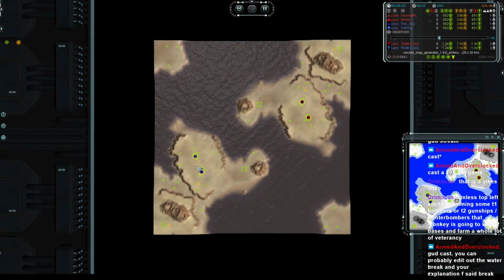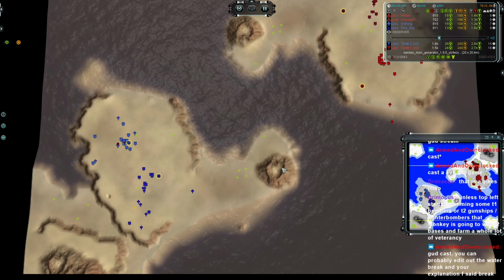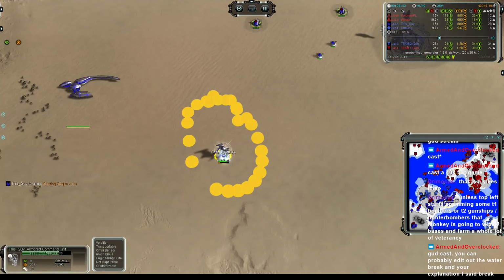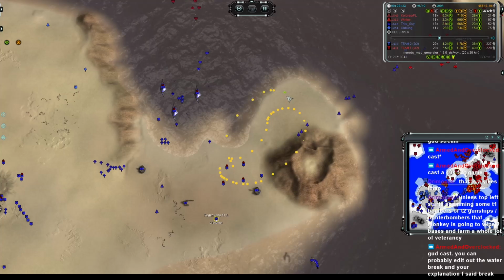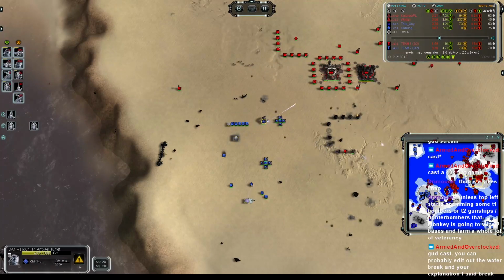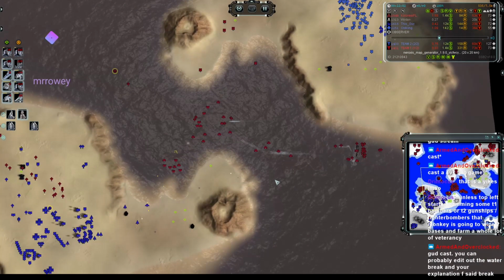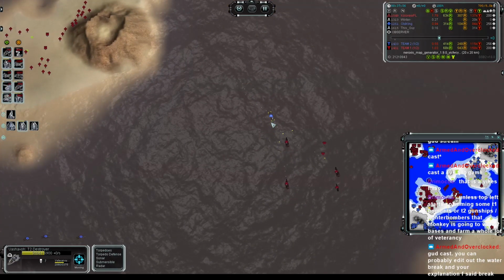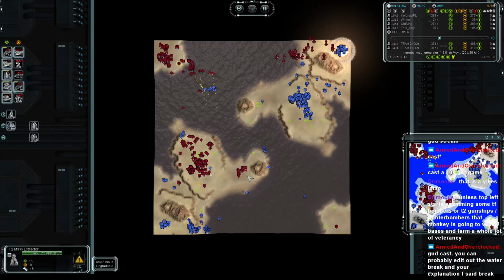Trading Bases | TMM 2v2 on Mapgen | Cast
Sorry for the recent brake in contene, I was ill this week, so I couldn't record any casts, uploads will return to normal next week.